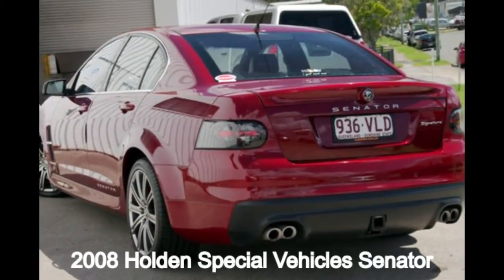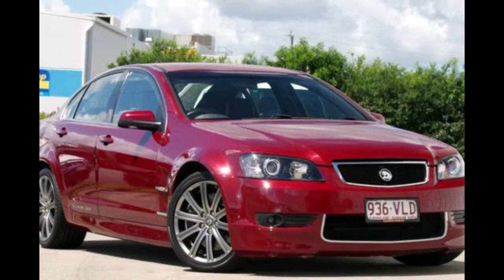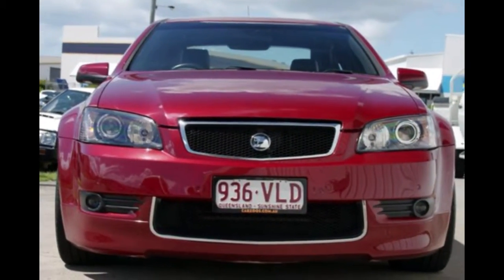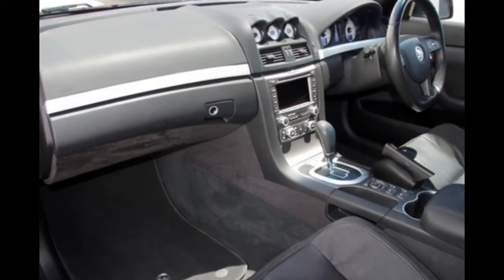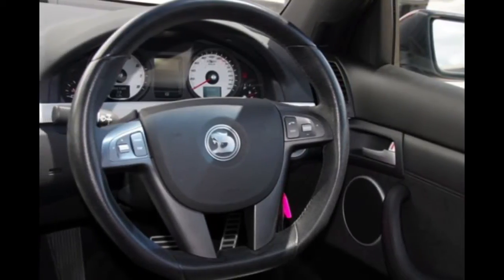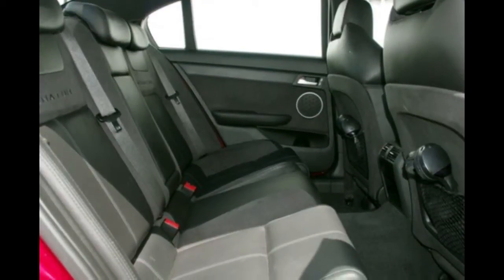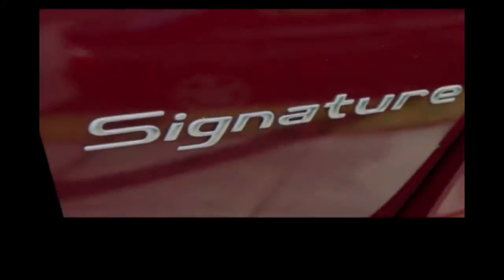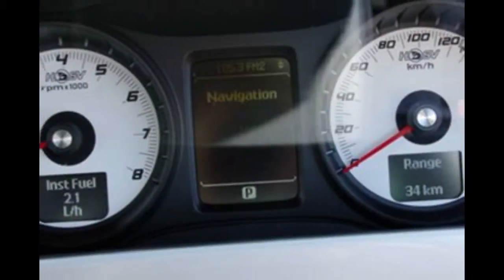2008 Holden Special Vehicles Senator E Series Signature Red 6 Speed Automatic Sedan